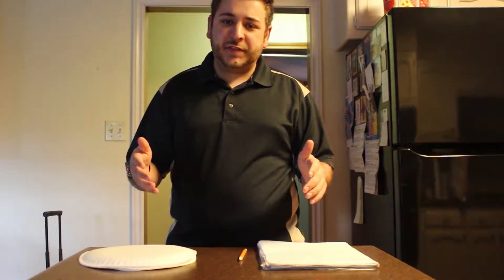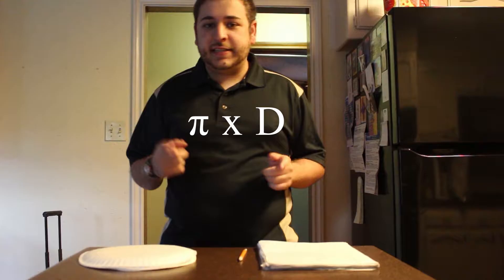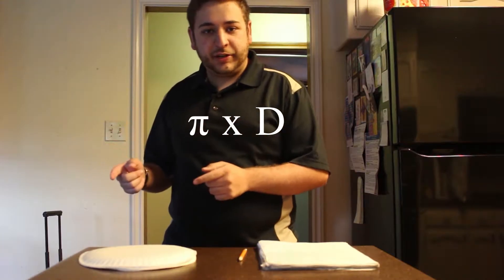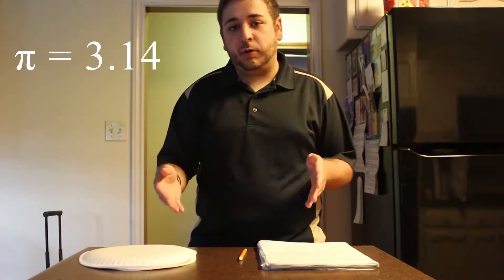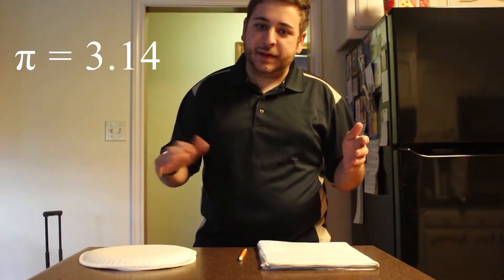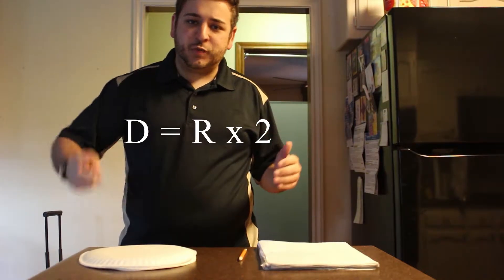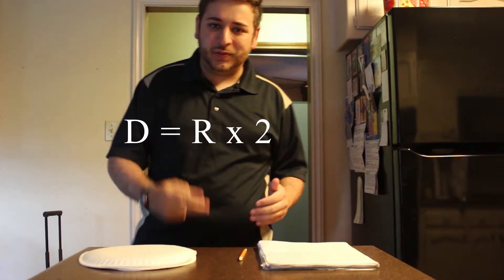How To Math! - Circumference of a Circle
This is a video i made for class so i will edit description later